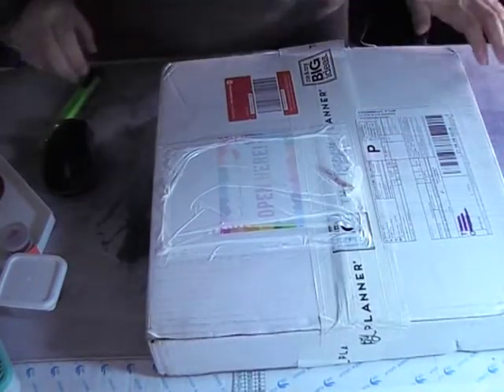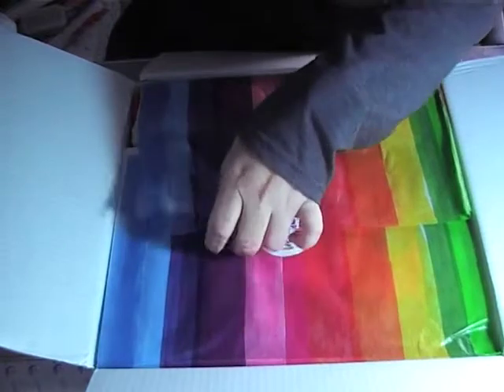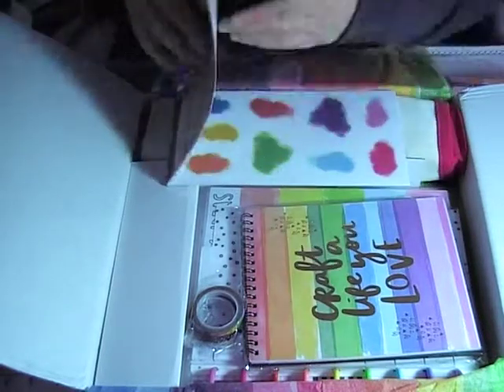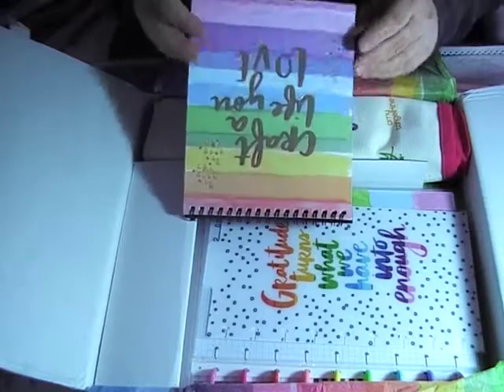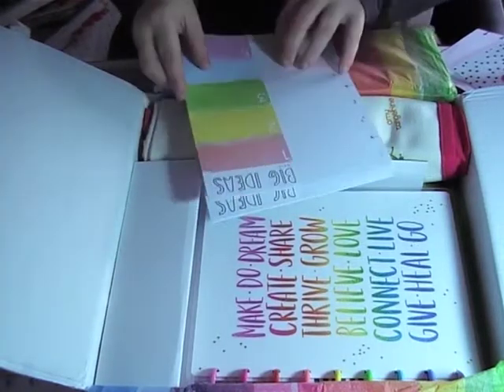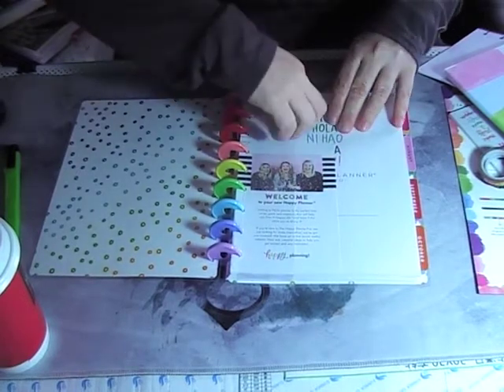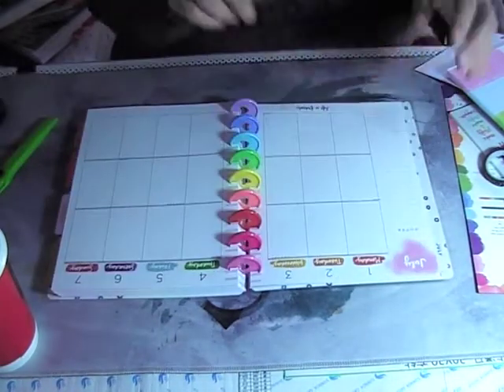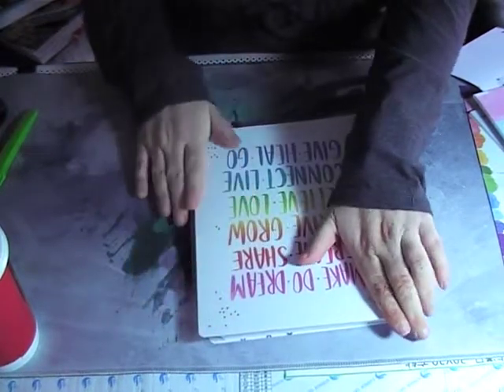Unboxing Happy Planner - Me & My Big Ideas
Be Happy Box (Amy Tangerine) - US$49.99